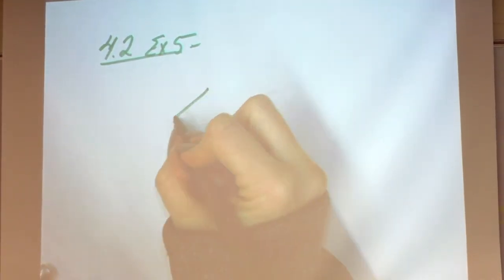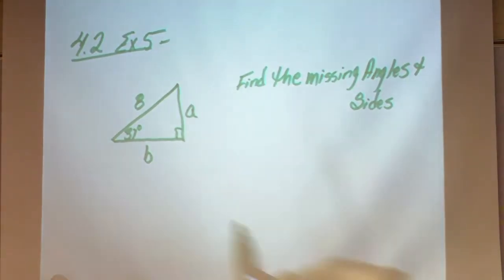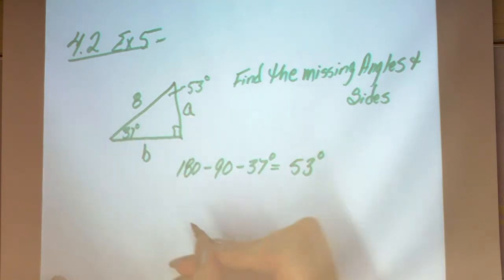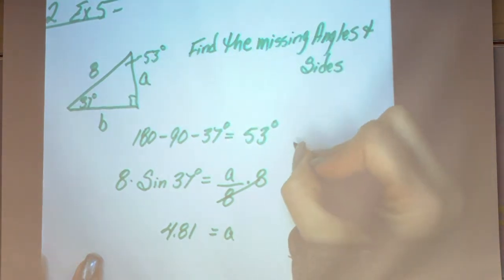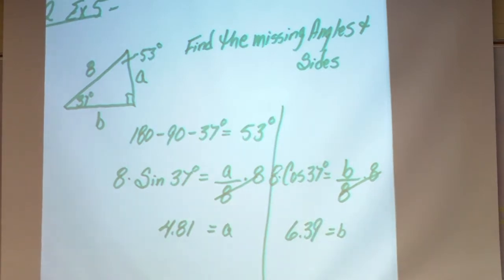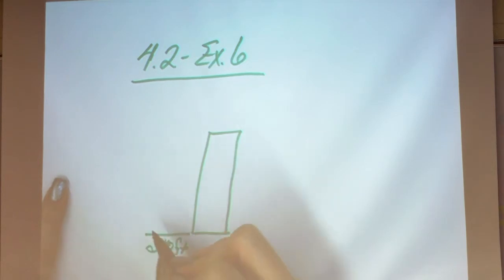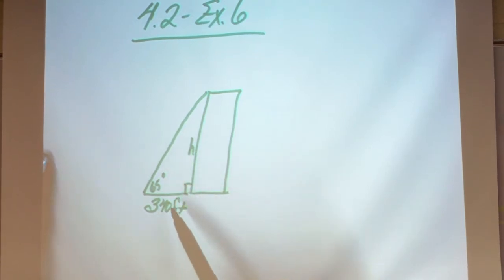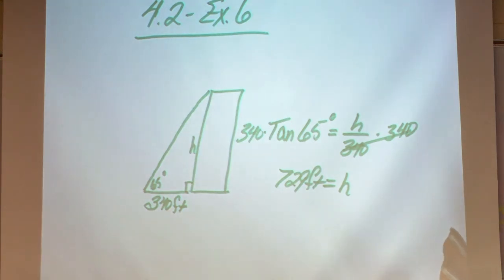Mrs. Clark's PreCalc 4.2 lesson part 3-1/1